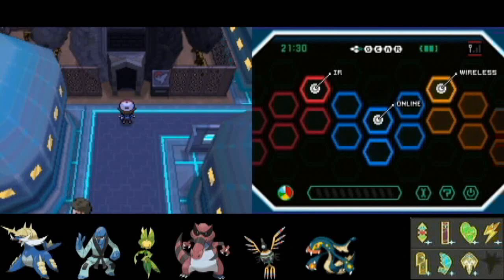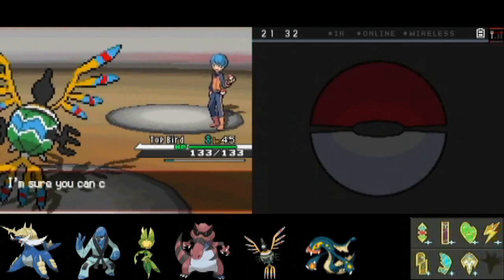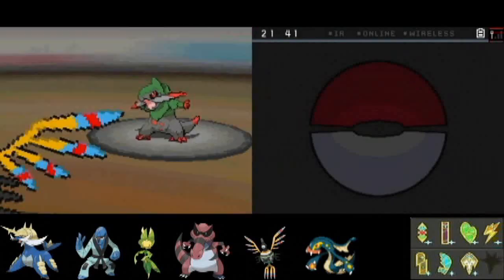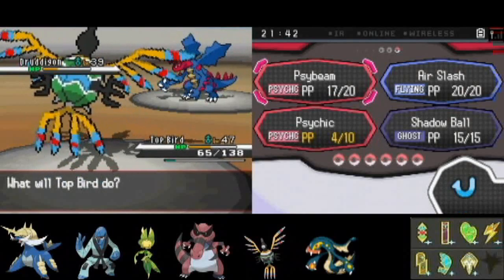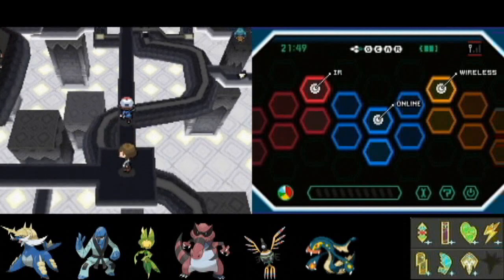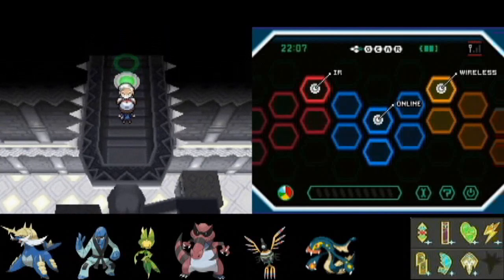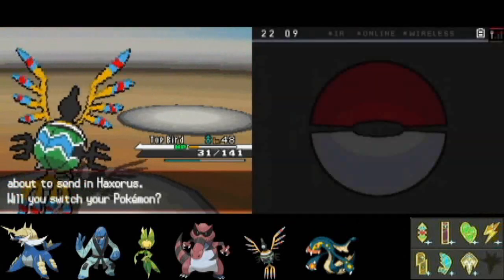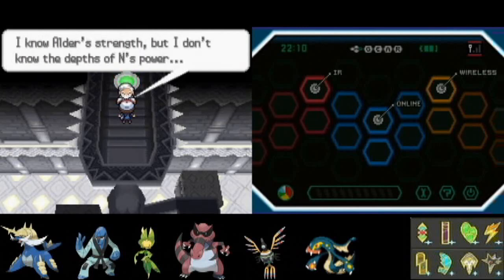Pokemon Black English - 65 - The Last Gym!!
Time to go into the final gym.  The puzzle here is a bit unique, but luckily pretty linear.

On what we'll be fighting here, lots of dragon pokemon.  Unfortunately I don't have anything to type match here.  Might as well give my bird a chance for some exp.

The gym leader you face depends on the version.  Interesting it runs off an opposite color theme if you look carefully.  Pokemon used are exactly the same at least except for gender.

Upon beating the last gym leader, we get our last badge.  Nice!